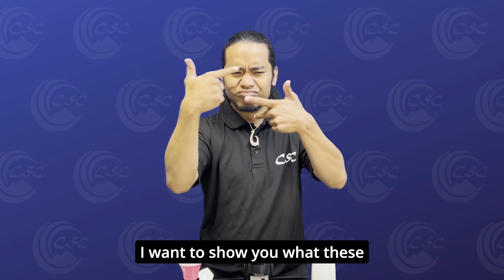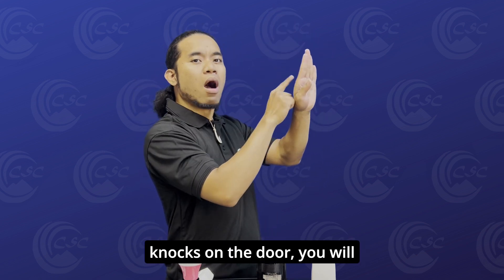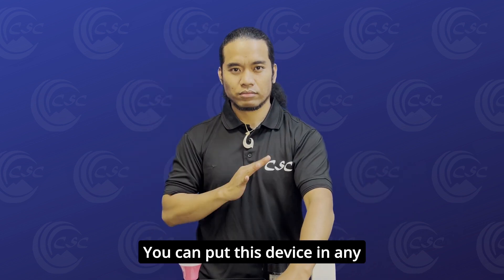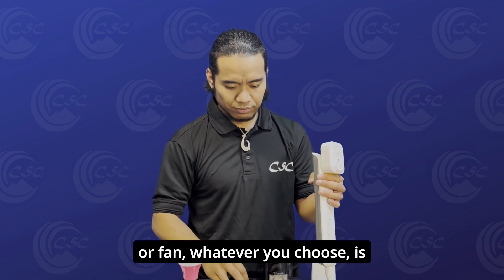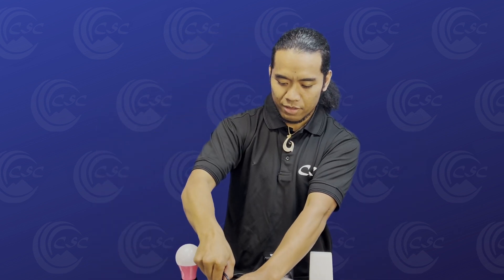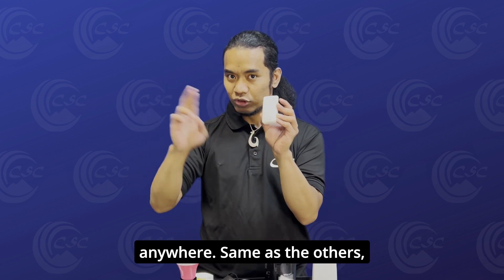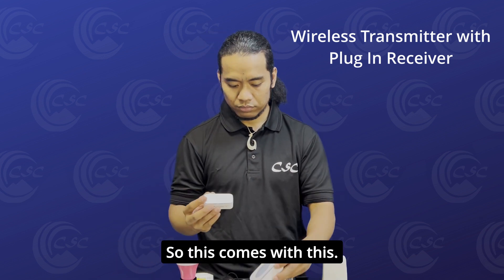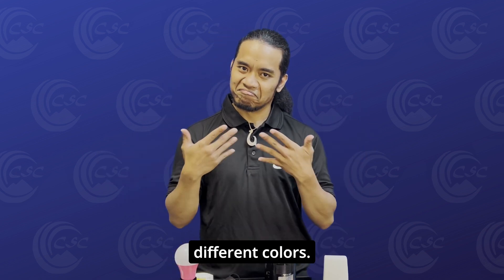Simple Wireless Doorbell Devices for the Deaf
In this video, BJ demonstrates four devices:

1. Door Knock Flasher
2. Wireless Outlet
3. Wireless Transmitter with Battery Receiver
4. Wireless Transmitter with Plug-In Receiver